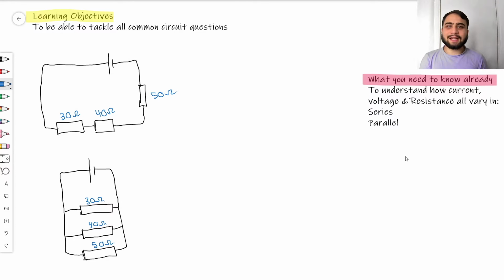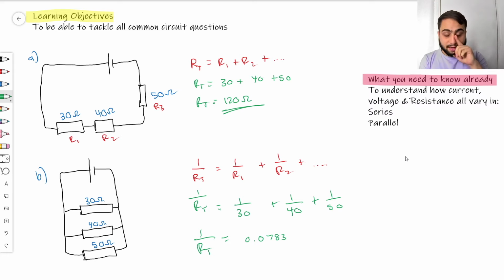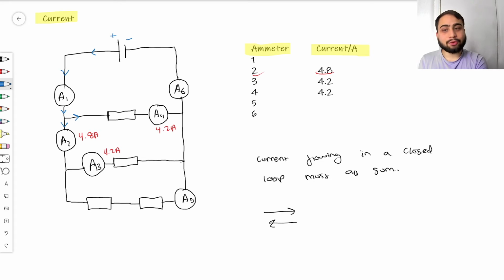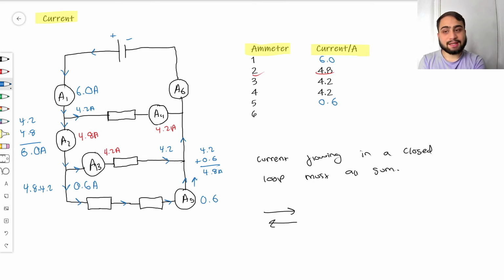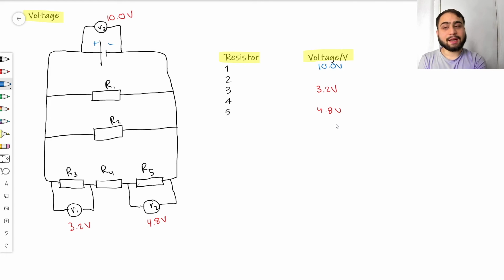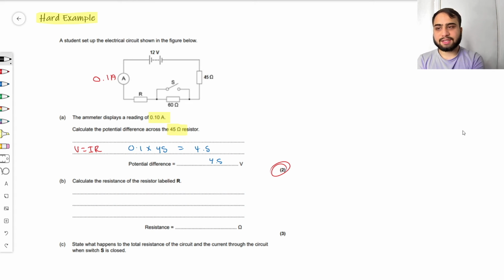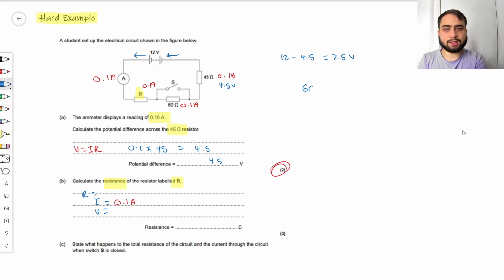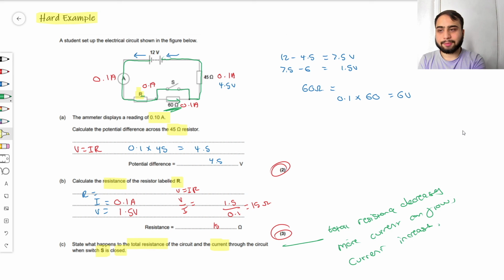Common Electricity Questions: Electricity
Learning objective 0:06
Resistance Calc 0:45
Current 3:26
Voltage 8:27
Hard Example 11:17